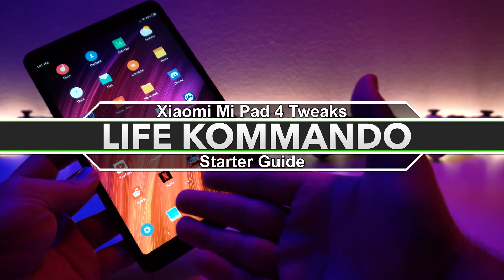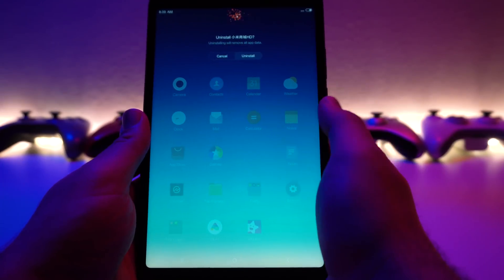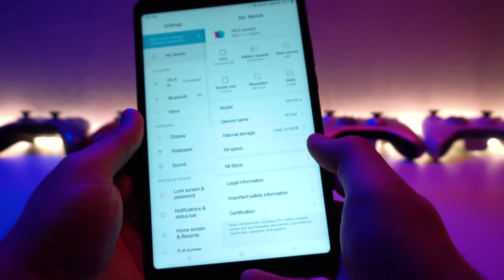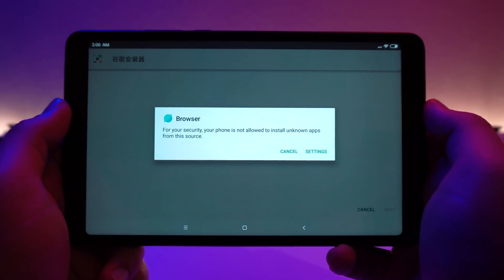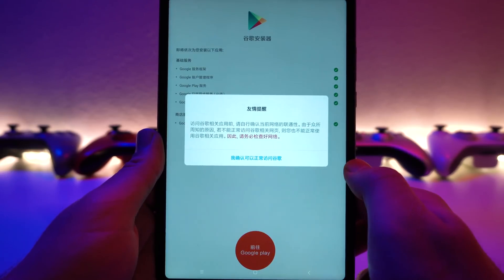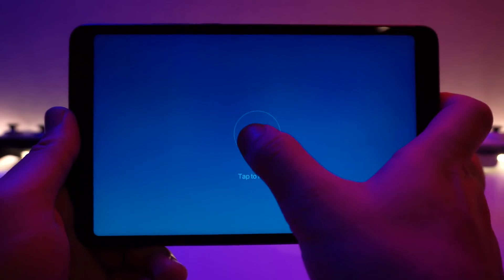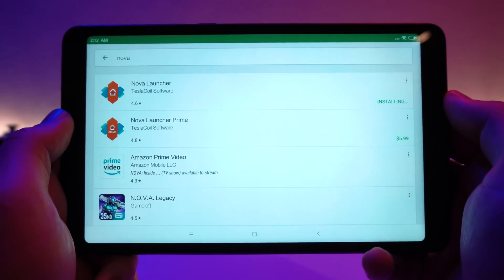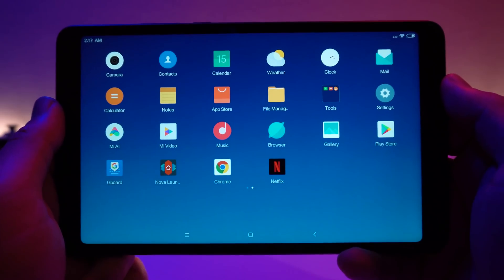Xiaomi Mi Pad 4 | Starter Guide | Tips & Tweaks | English & Google Play Store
A quick simple and easy video showing you how tweak your tablet and get Google Play Store